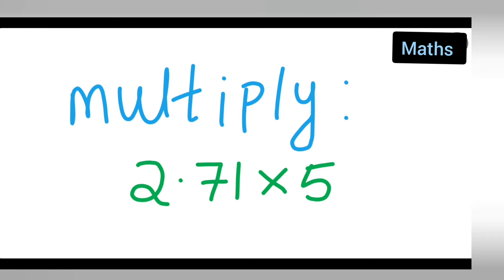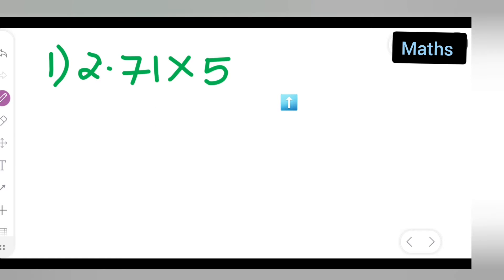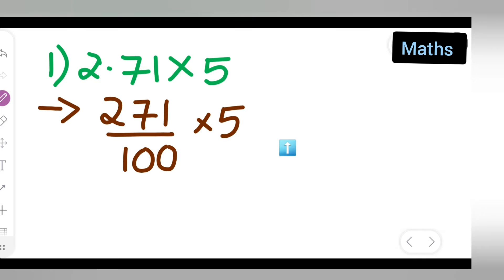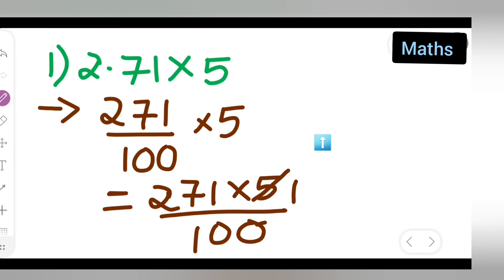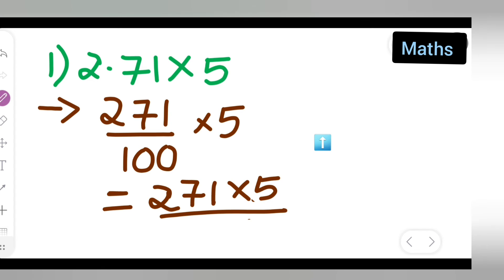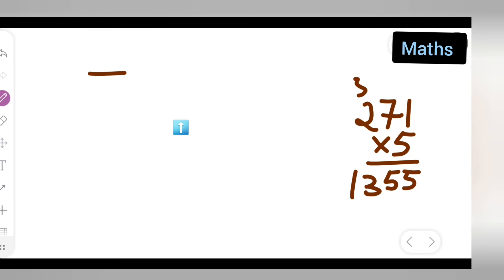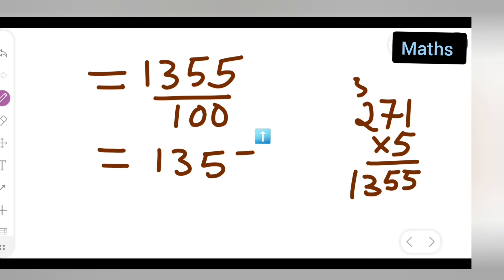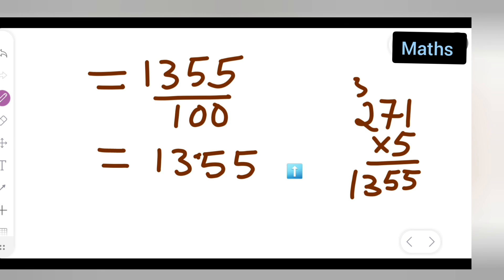multiple 2.71×5 | how to multiple 2.71×5